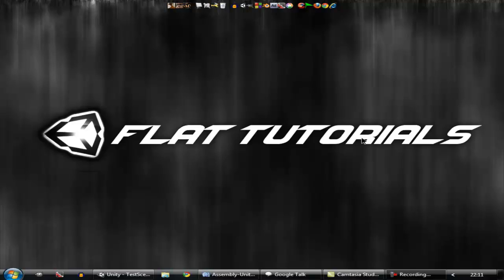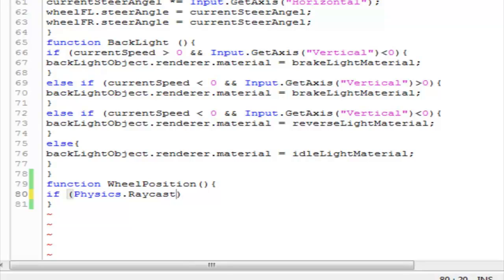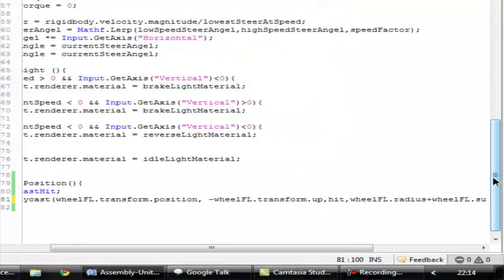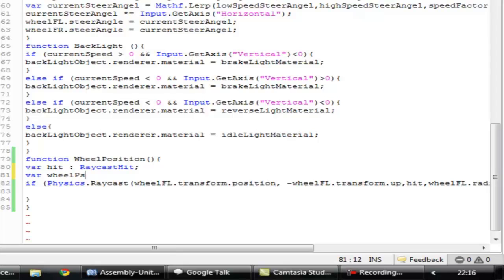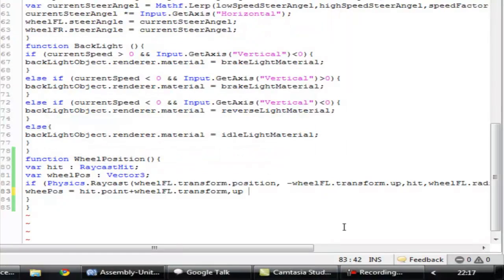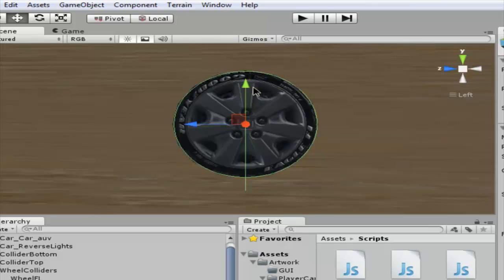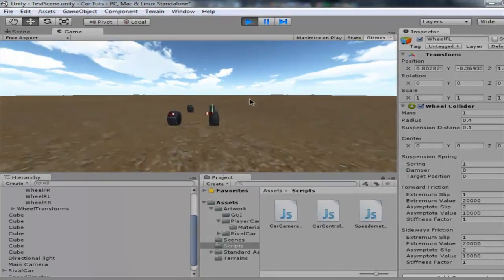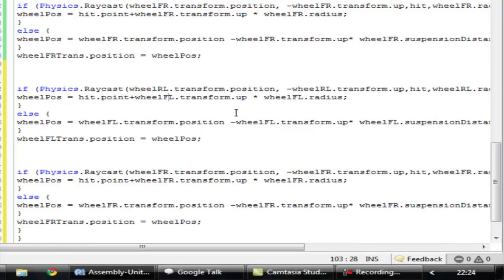#11 How to make a Car game - Unity 3D Tutorial - Wheel Positioning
In This Episode we are adding some sort of up and down movement to the wheels so that we'll be able to simulate suspensions realistically  and this will help us to position our wheel at the point where they should be